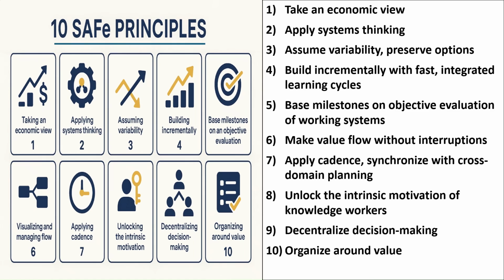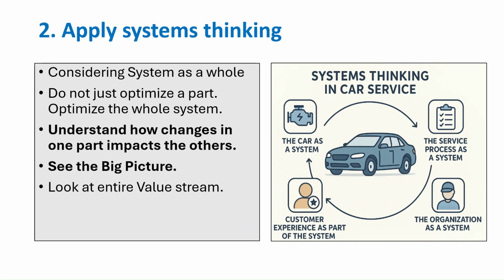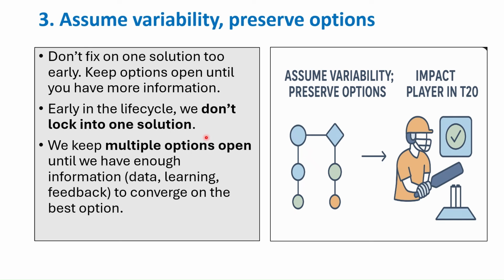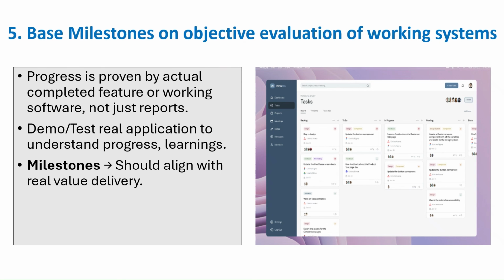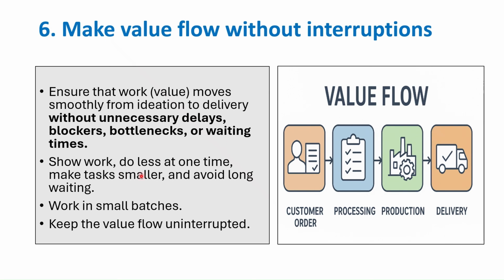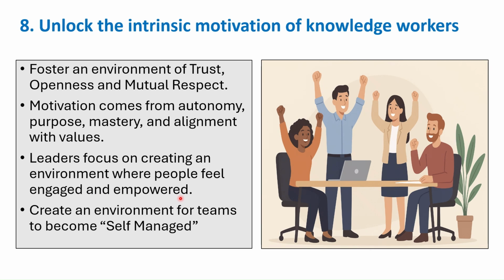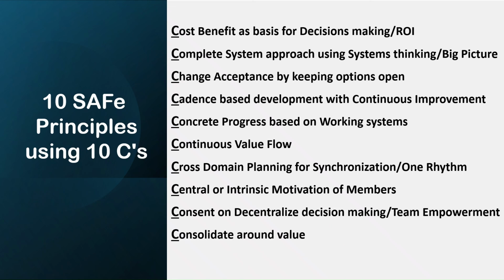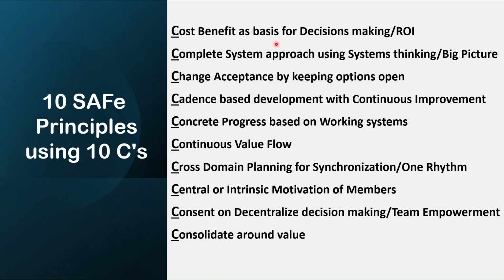🔥 Master the 10 SAFe Principles Using the 10 C's | Scaled Agile Made Easy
Hi All,

This video is about understanding 10 SAFe (Scaled Agile Framework) Principles.

➤  What are Scaled Agile Framework (SAFe) Principles?
➤  Understanding Each Principle in detail.
➤  The 10 SAFe Principles using 10 C's

🔮 What We will Learn in This Video:
✅00:00 Video Overview and Agenda
✅00:32 The 10 SAFe Principles
✅01:32 Take an Economic View
✅02:19 Apply Systems Thinking
✅03:39 Assume variability, preserve options
✅05:06 Build incrementally with fast, integrated learning cycles
✅05:52 Base Milestones on Working Systems
✅06:50 Make value flow without interruptions
✅08:10 Apply cadence, synchronize with cross-domain planning
✅08:45 Unlock the intrinsic motivation of knowledge workers
✅09:24 Decentralize decision-making
✅10:09 Organize around value
✅11:02 Understanding SAFe Principles using 10 C's

How to use AI with JQL in JIRA | JIRA AI for generating JQL | AI for JQL in JIRA | JIRA AI Uses:

How to use JIRA AI for Automation Rules | Automation Rules using AI - Part 2 | JIRA AI features:

How to Bulk Change using JIRA | Bulk Change Work Items in JIRA | Bulk Change Multiple Tickets:

How to create 'Risk' as Custom Type in JIRA | 'Risk Owner' as Custom Field| Enable 'Impediment' :

How to Import CSV file in JIRA | Import User Story in Jira | CSV fields mapping with JIRA fields - 1:

Import CSV file in JIRA | Import New Epic, New User Stories, Add New Stories to an existing Epic - 2: